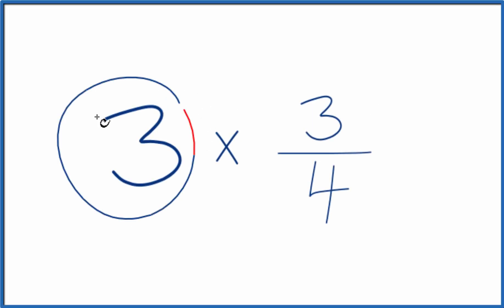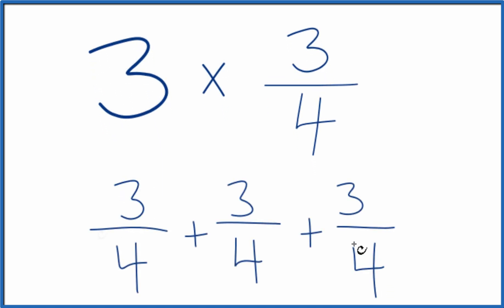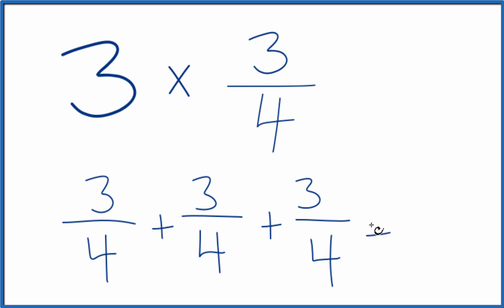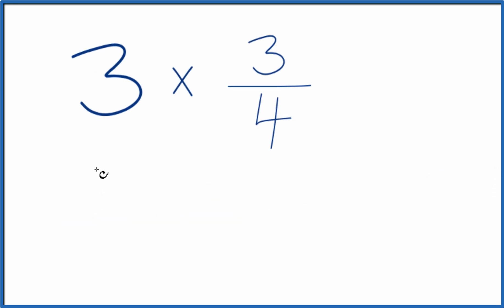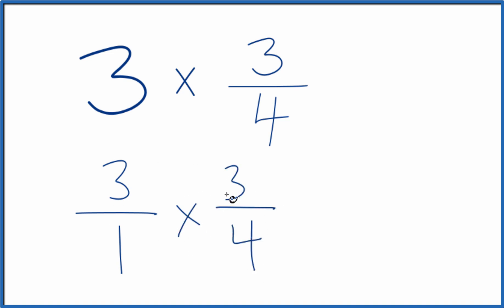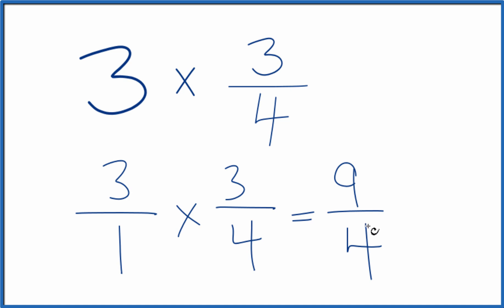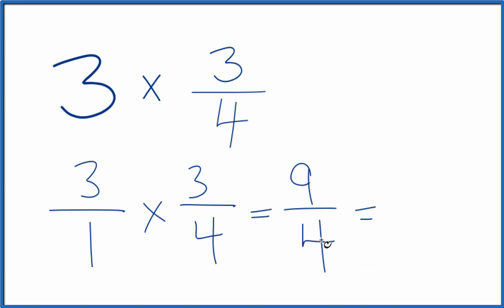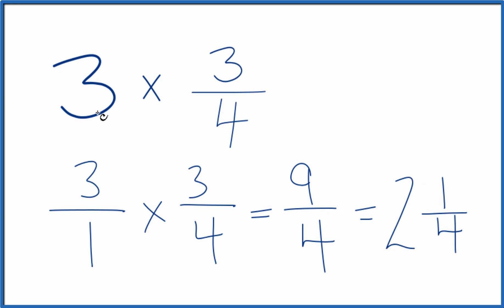3 times 3/4 (Three times Three-Fourths)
3/1  x   3/4

We end up with 9/4 which we also change to the mixed number 2 1/4.